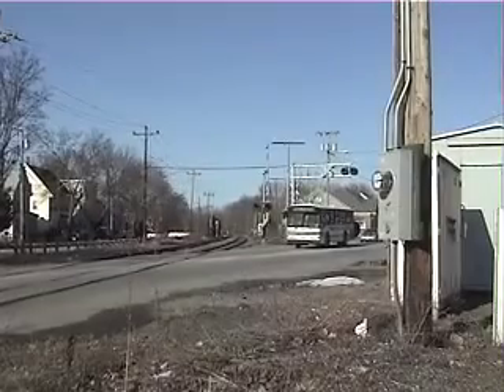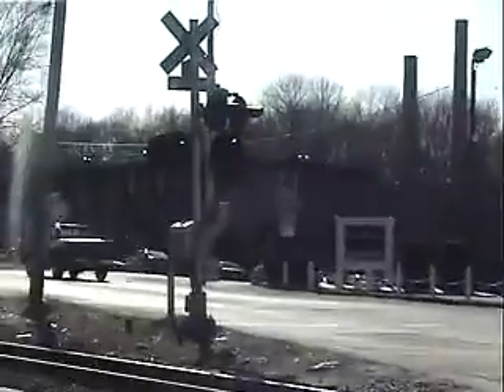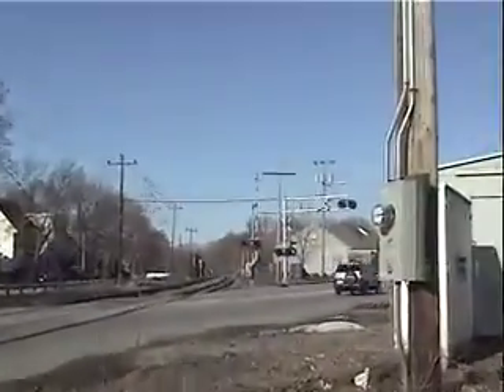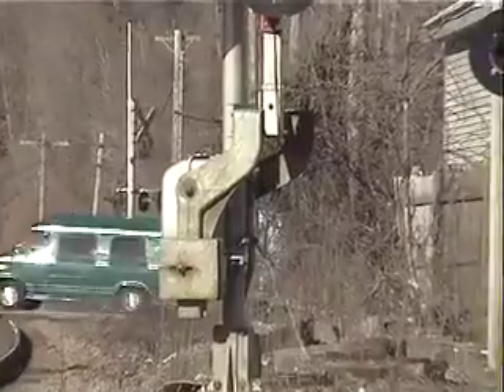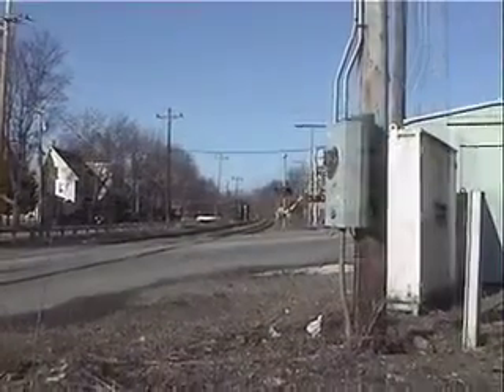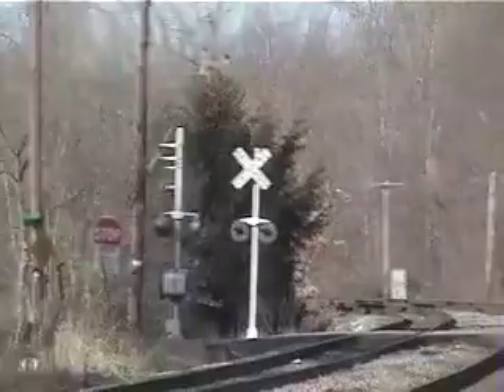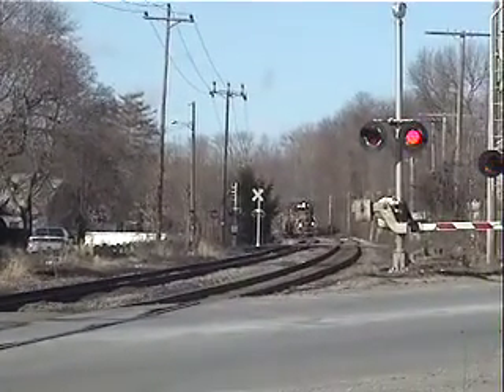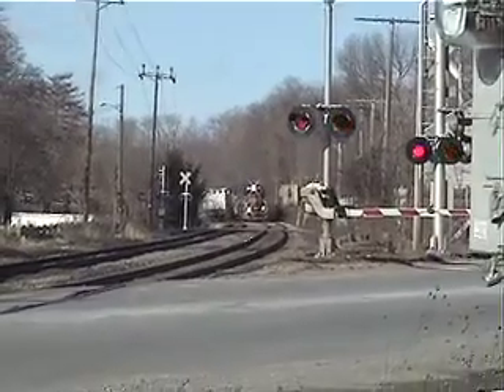Guilford Rail System/Pan Am Westbound 3-29-08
To see the re-edited version which has really good quality with no audio cut-out, then go to this link!
Description: A Guilford Rail System/Pan Am freight rolls westbound over the Sutton St. crossing on March 29th, 2008 at 4:02 P.M. Update: I used to think that the Sutton St. crossing had Safetran L.E.D. lights, and a Federal Signals m-bell,
but the ENTIRE crossing is from WesternCullen Hayes, including the m-bell.